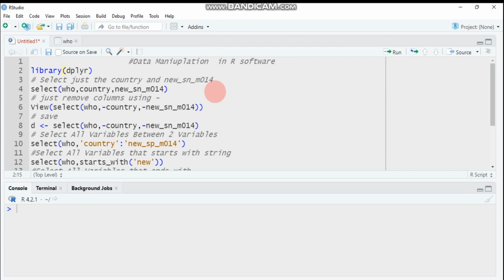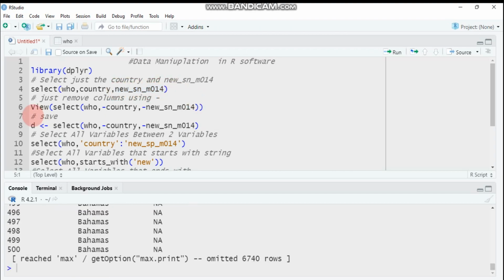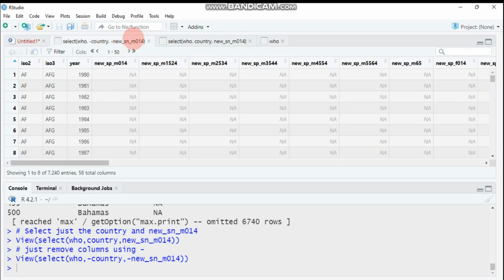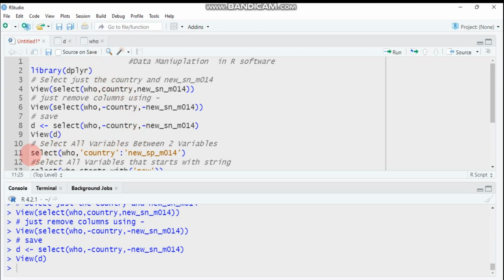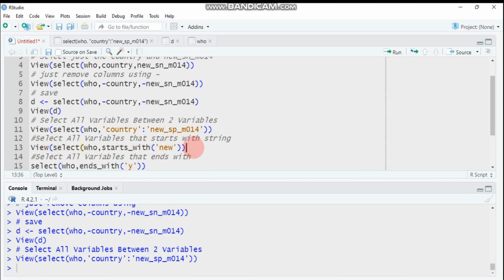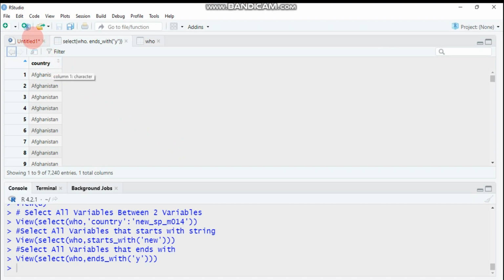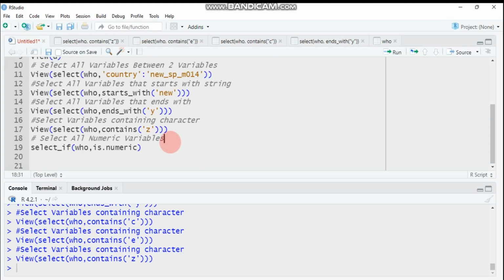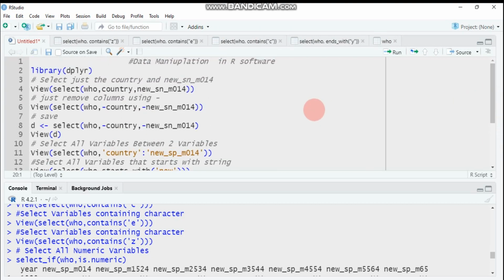Data Manipulation Tips (selection) in R software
Data Manipulation in R software
The filter() function allows you to return only certain rows matching a
condition. The select() function returns only certain columns. The first argument is the data, and subsequent arguments are the columns you
want.
library(dplyr)
# Select just the country and new_sn_m014
View(select(who,country,new_sn_m014))
# just remove columns using -
View(select(who,-country,-new_sn_m014))
# save
d =select(who,-country,-new_sn_m014)
View(d)
# Select All Variables Between 2 Variables
View(select(who,'country':'new_sp_m014'))
Select All Variables that starts with string
View(select(who,starts_with('new')))
Select All Variables that ends with
View(select(who,ends_with('y')))
Select Variables containing character
View(select(who,contains('c'))
# Select All Numeric Variables
select_if(who,is.numeric)